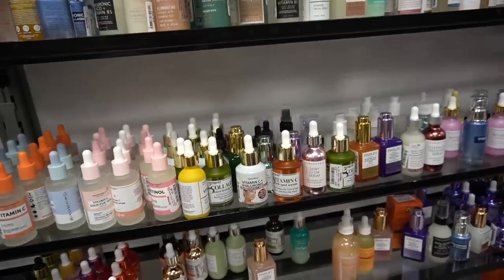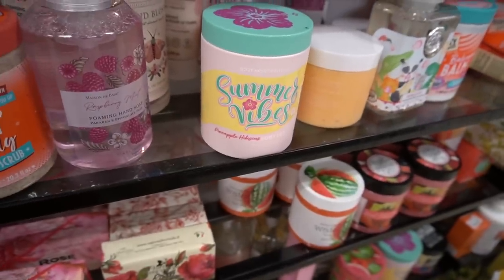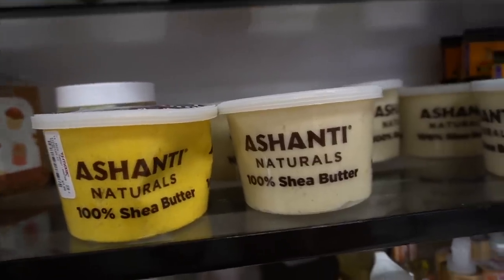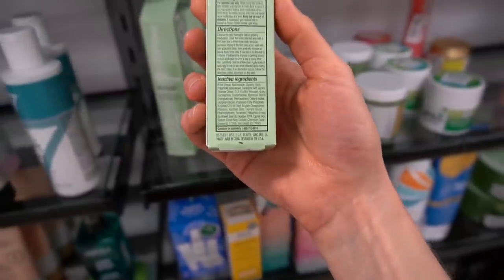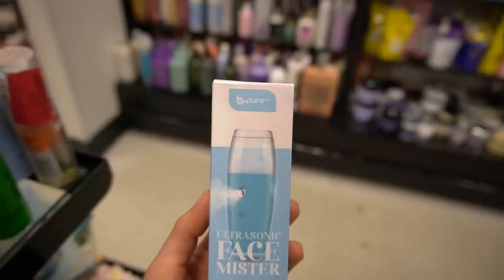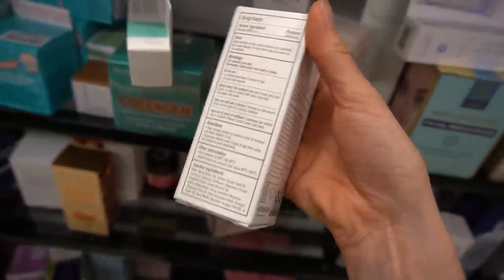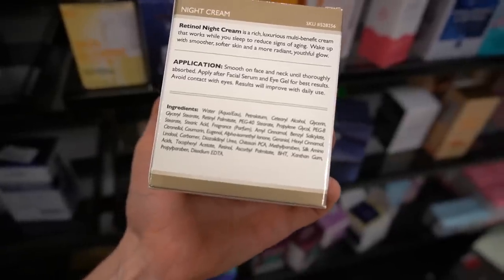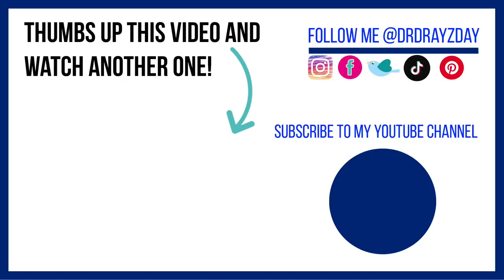*NEW* ANTI-AGING SERUMS AT TJ MAXX 🛍